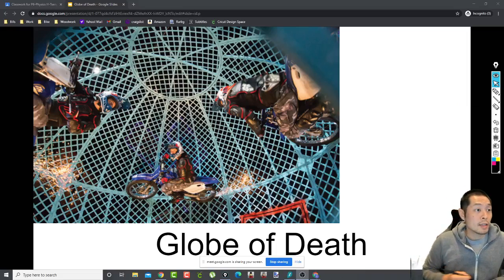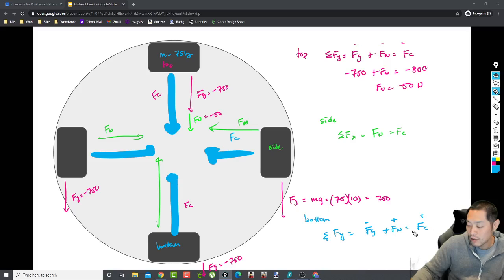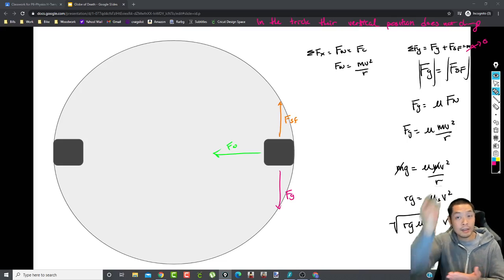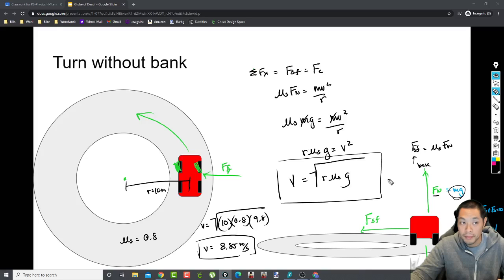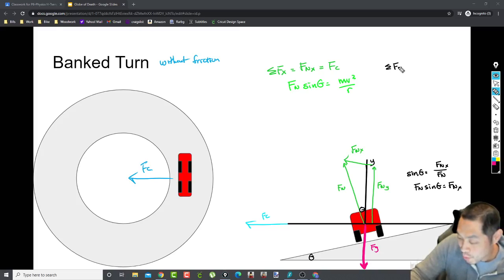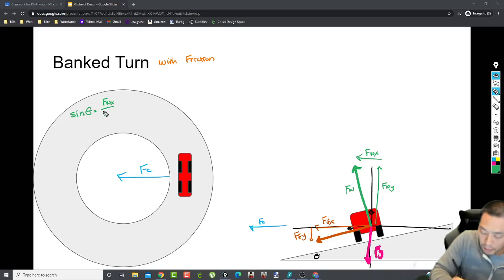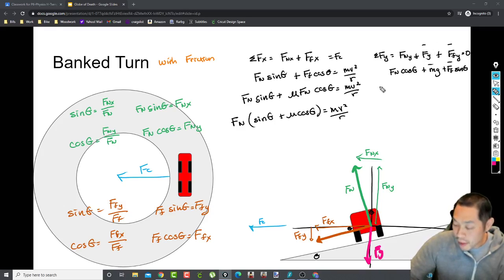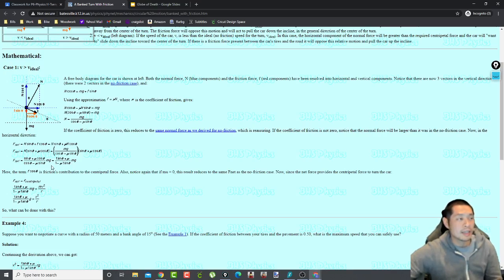Physics H Unit 4 Banked Turns